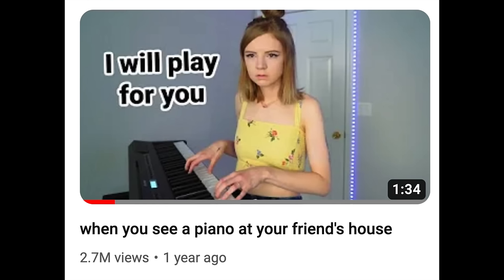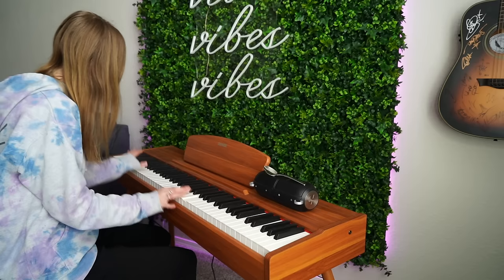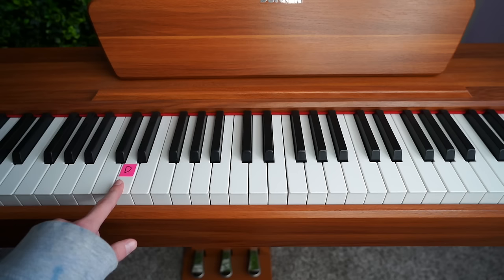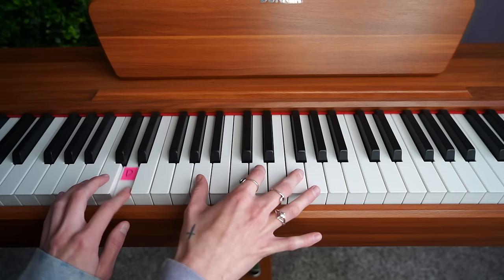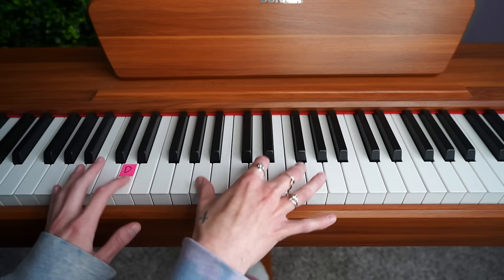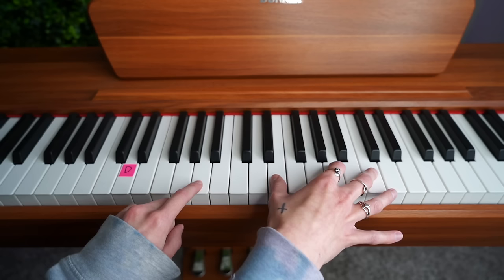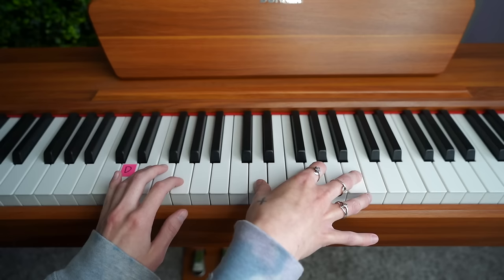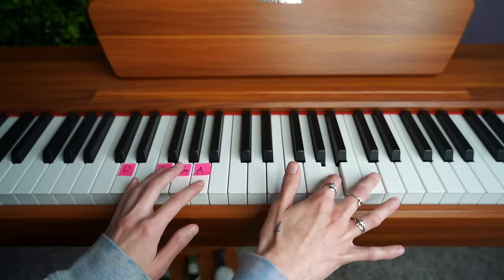how to fake piano skills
this is how i instantly fake piano skills. you can do it too.

piano i play

Big thanks to my patrons who support me and help make these videos possible! Thank you Arie Ronbie, Tara Lynn Kelly, Ben "Jaguar" Marshall, Matthew Celardo, Christian Andersson, Austin Gazetti, JJBA, aaron, Brenden Conner, Bujju, Joseph Neira, Mar Dacy, Lavender, Mitch, Ray Wood, Joshua Doering, JMCandleClock, Andrew Souther, Martin Fiebig, Jake Shapiro, Tom Knackstedt, Jake Gonzalez, Nathanael Swenson, Jim Klodzen, RuhTheFerret, Donald Blevins, Valérie Trépanier, Jillian Slinger, Michael Eubanks, Zaq, Fallon Alastair, Patrick Streil, Joshua Emmel, and Josh Geiple.